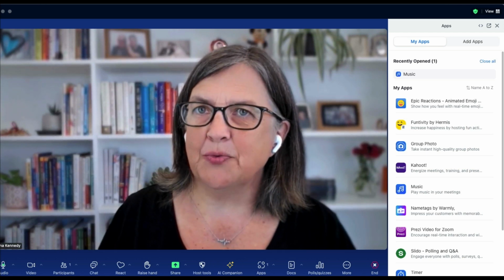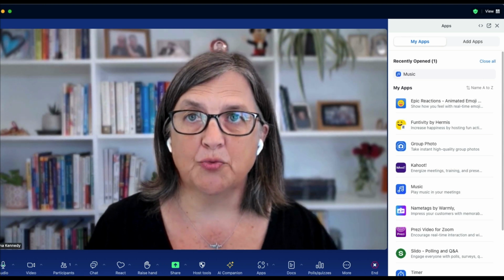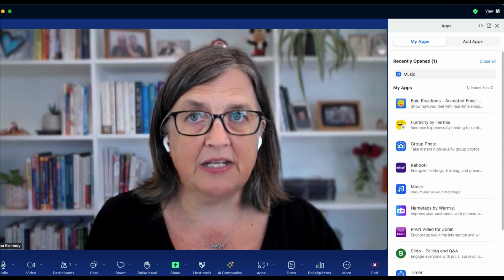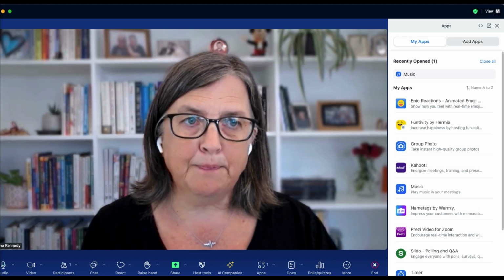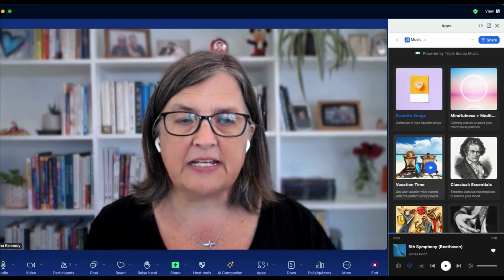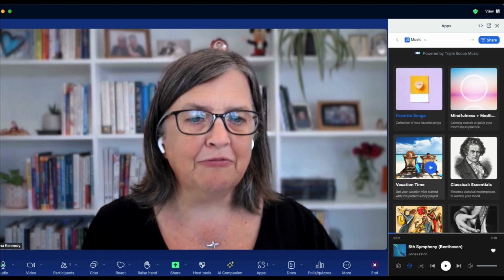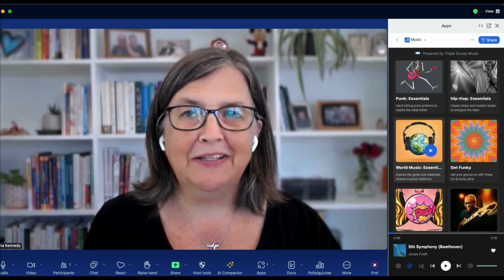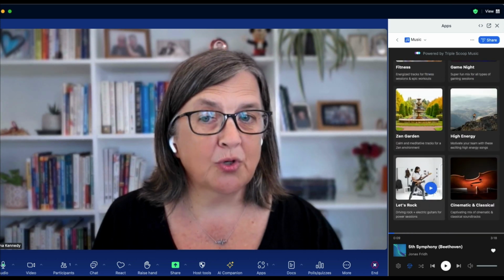Toolbox Tip: Add Music to Zoom and Virtual Trainings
Music is a powerful tool you can use to tap into emotions and enhance memory. Katrina Kennedy shares how to add music into your virtual training in this quick tutorial. The most important step is ensuring you are sharing your computer sound in your virtual platform, so you can share any sounds from your computer to your meeting space.

Katrina offers plenty of ideas for when to add music to your virtual environment, such as welcome sounds when people enter the room, music to brighten the space after folks return from a break or breakout activity, or calm background noise for independent work or reflection activities.  Check out her video for more suggestions on selecting music that best fits the task and audience, how to adjust sounds settings for smooth transitions, and creating playlists you can reuse.

ATD’s Toolbox Tips series provides learning hacks on various content authoring, virtual and learning technology tools. Get quick, useful “how-to” tutorials to apply directly to your e-learning, instructional design, and facilitation work. Tune in for biweekly designer tips to help you troubleshoot on specific tools, learn new tasks, and discover new features.

Facilitating virtual meetings, trainings, or workshops? Check out:

Boost Engagement in Virtual Breakout Rooms (Toolbox Tips: Boost Engagement in Vir...  )
Interactive Whiteboard Functions for Facilitators (Toolbox Tip: Interactive Whiteboard F...  )
Guide Breakouts with Timed Arrows in PowerPoint (Toolbox Tip: Guide Breakouts with Tim...  )
Reduce Cognitive Load with Slide Animation (Toolbox Tip: Reduce Cognitive Load wi...  )